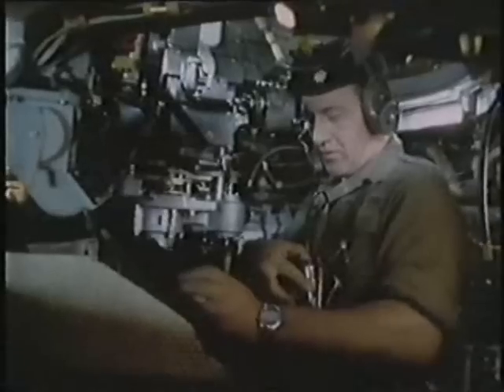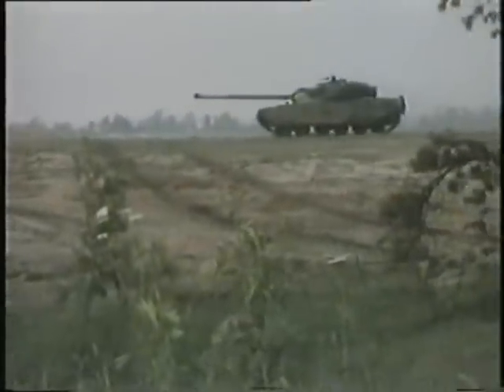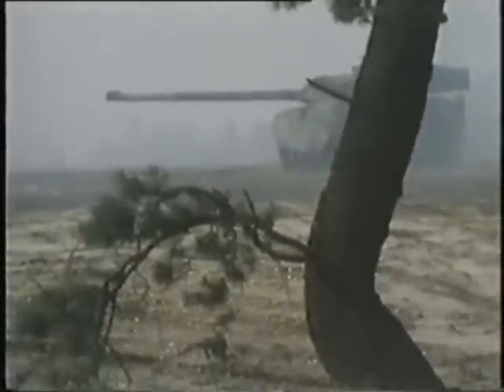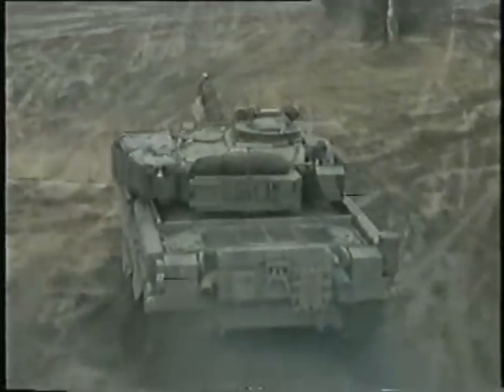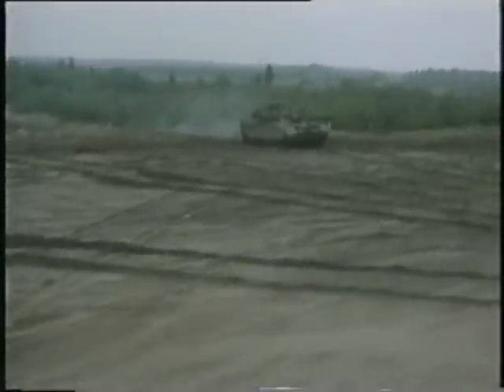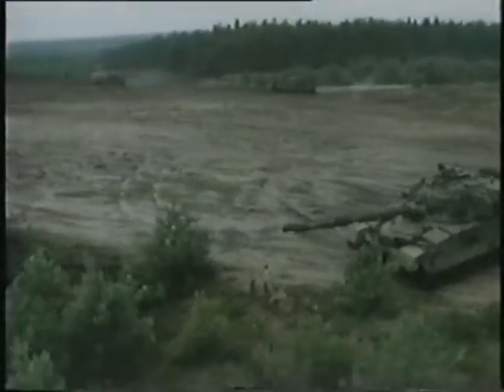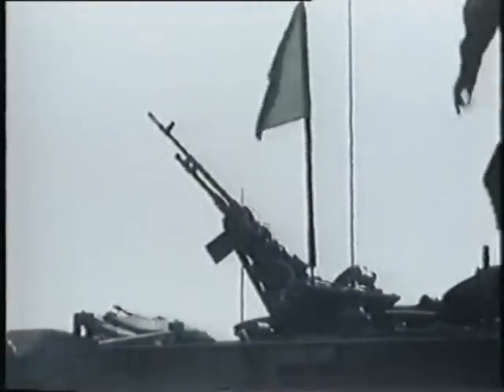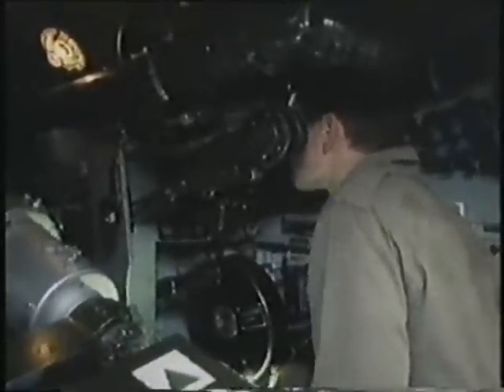4th/7th Royal Dragoon Guards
4th/7th Royal Dragoon Guards 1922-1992   Quis Separabit.
Training on Soltau & Hohne, West Germany (FRG) 1984
Musical track 'Burning Bridges' by The Mike Curb Congregation. Soundtrack to 'Kellys Heroes'